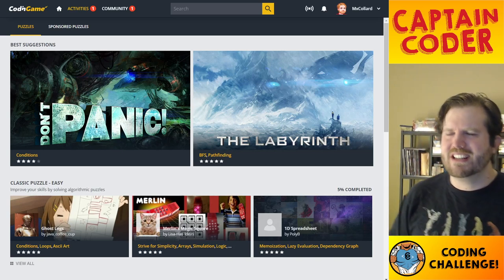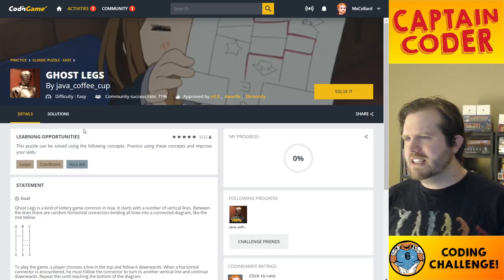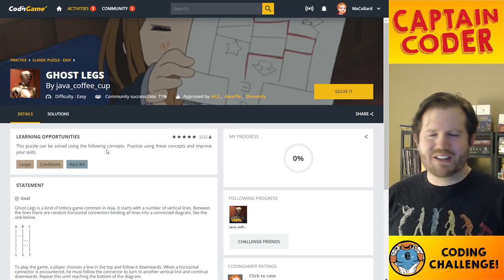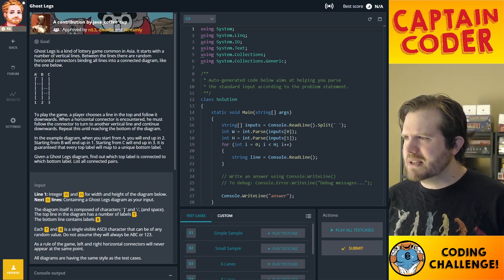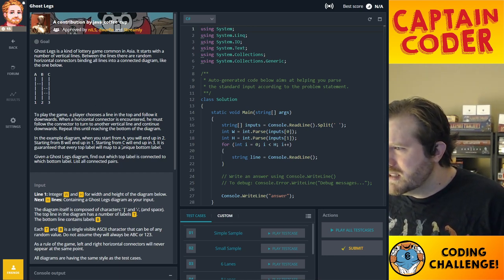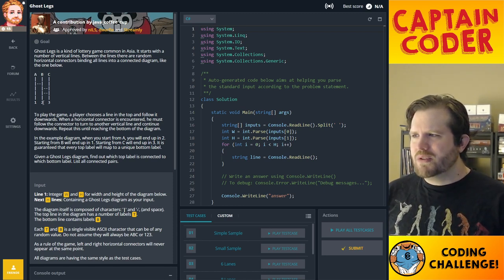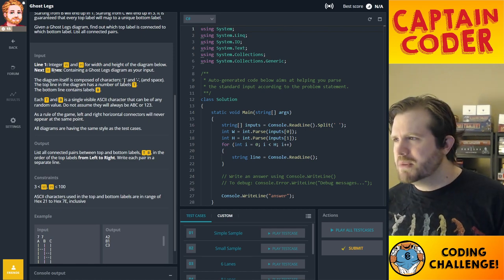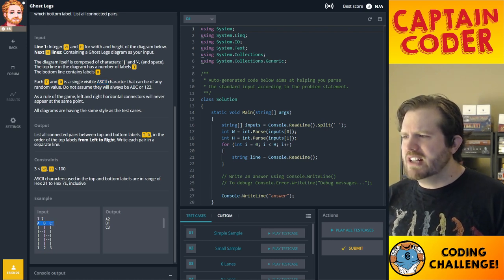Coding Challenge in C#: Ghost Legs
In this Coding Challenge, we put our programming skills to the test to complete the Ghost Legs challenge from CodinGame

This was such a fun problem! Watch me sweat my way through it in C# and come to a solution that uses multi-dimensional arrays and loops!

Special thanks to Stream Beats for all of the royalty lo-fi music. Without you, I don't know who I would listen to all day long!